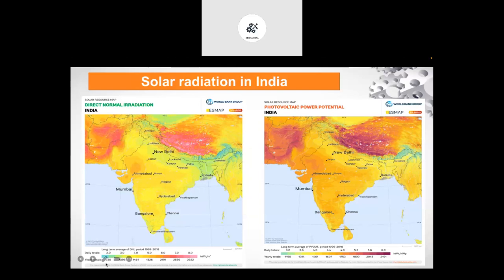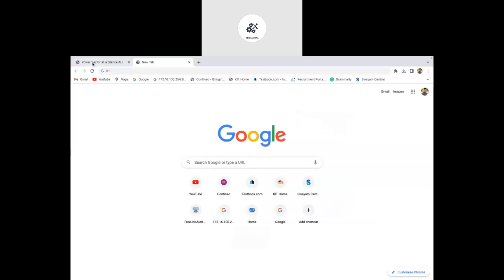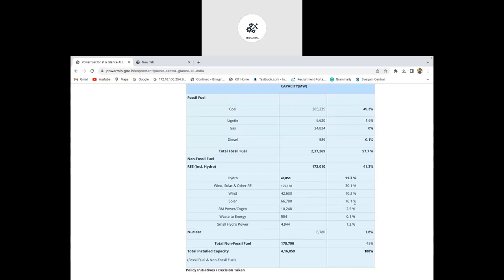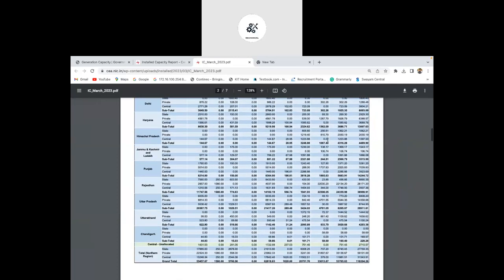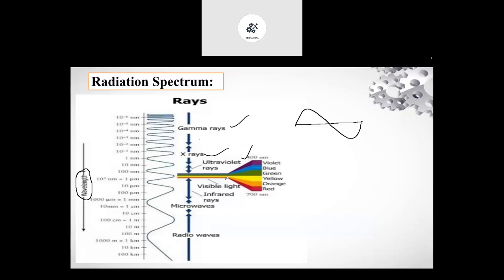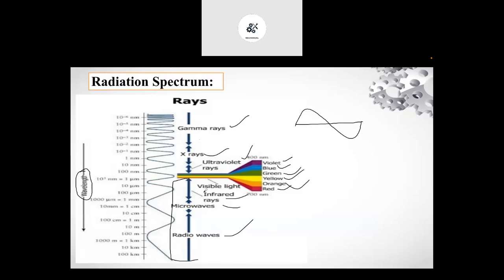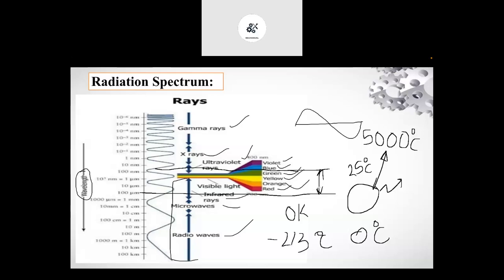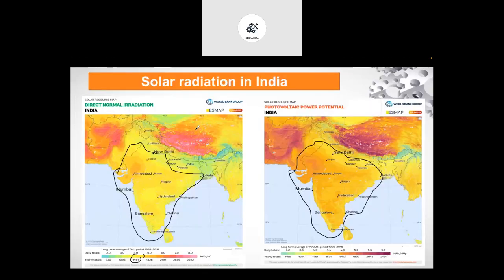Solar radiation in India L2 Energy & Power Engg. Mechanical Engineering. GATE ESE PSUs